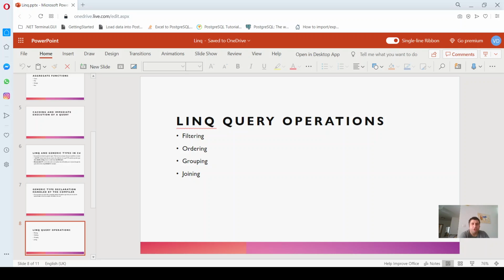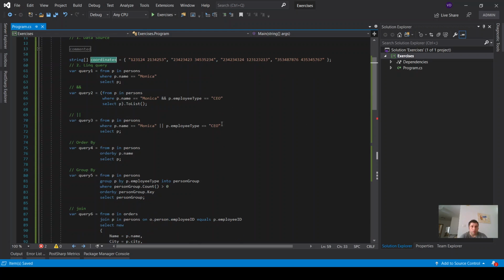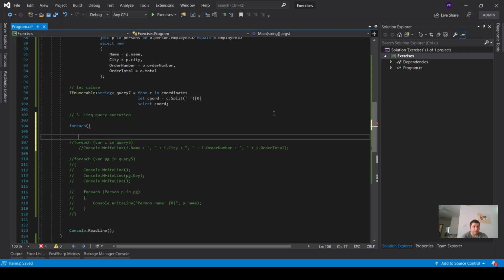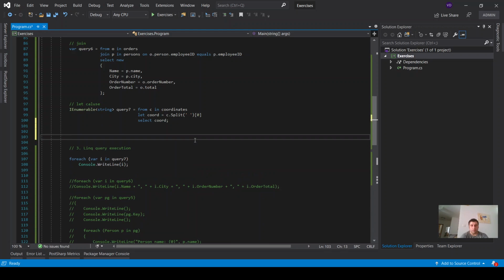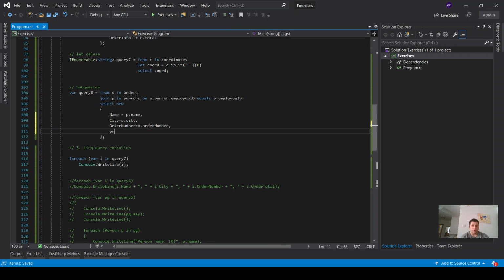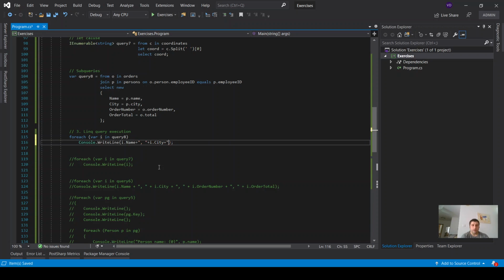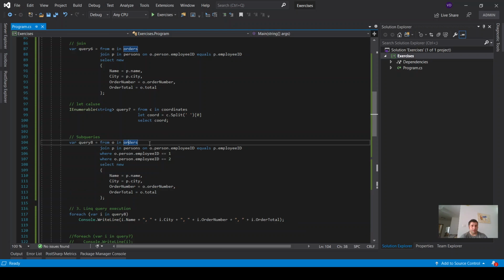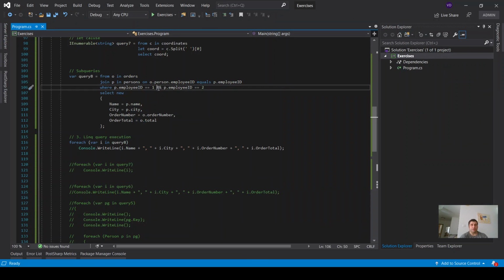10 Linq query operation - Part 2